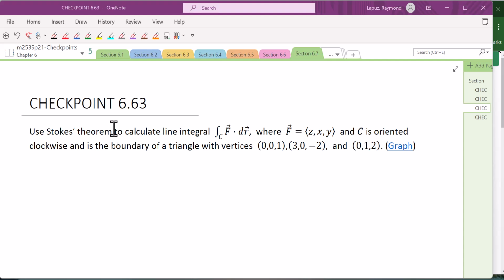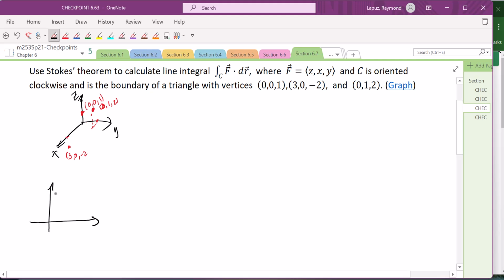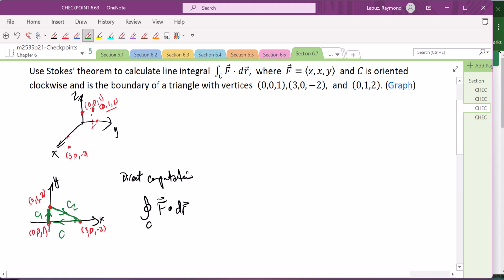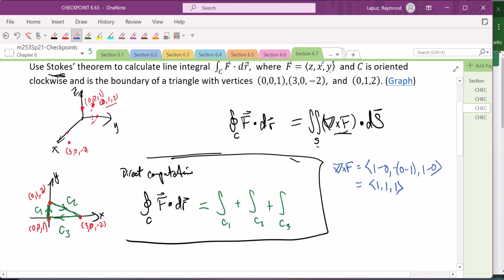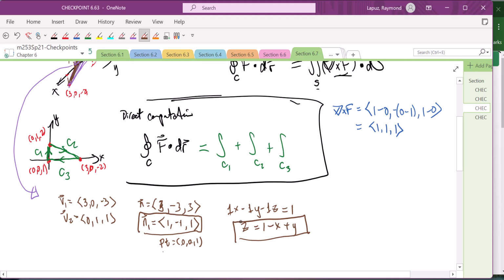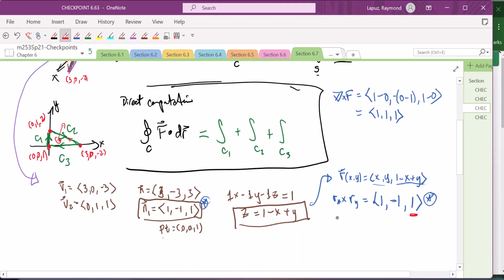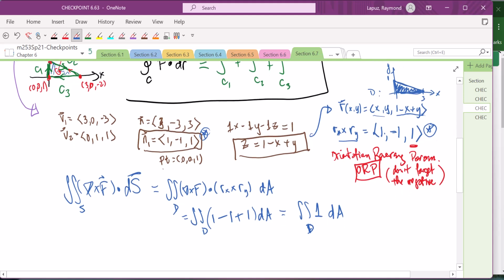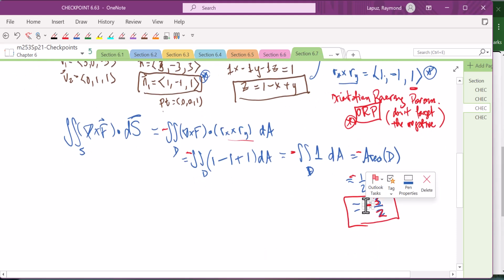m253 CP6 63